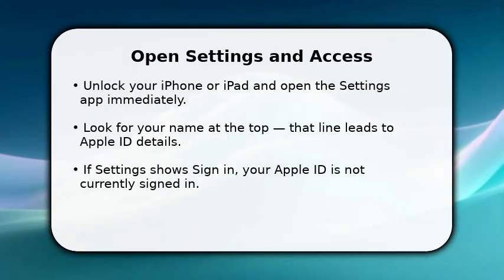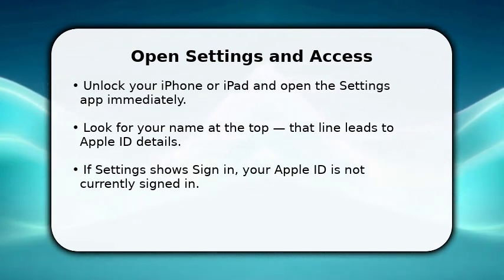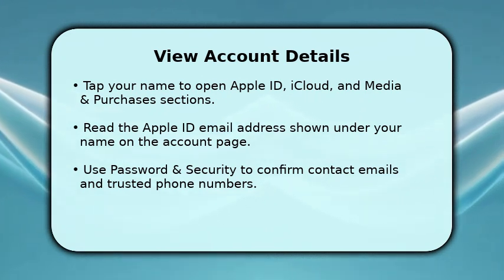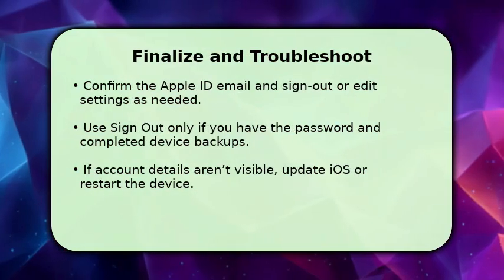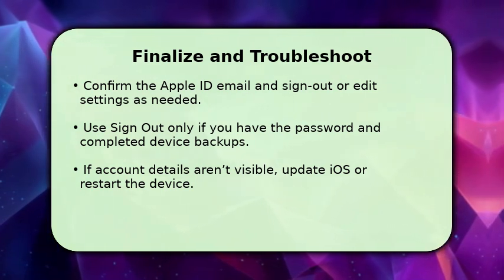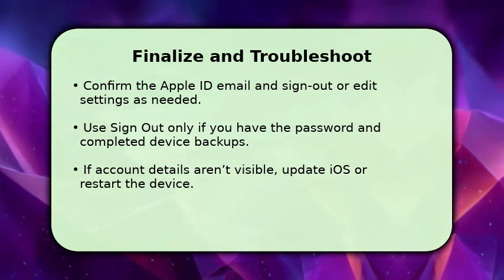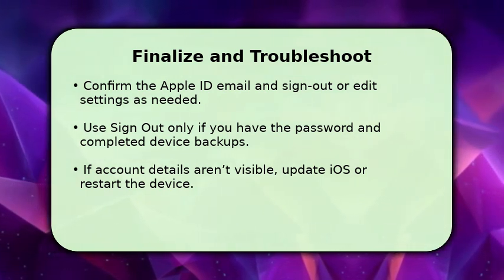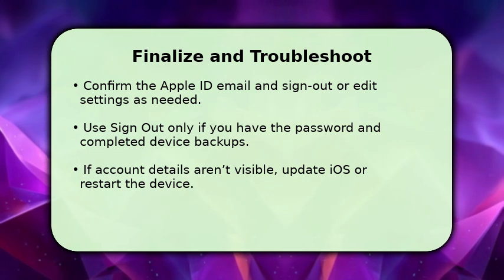How to Find Apple Id in Settings (only Way)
Discover the exclusive method to locate your Apple ID within device settings. This step-by-step guide is tailored for iPhone users who need precise instructions on finding their account information without any hassle.